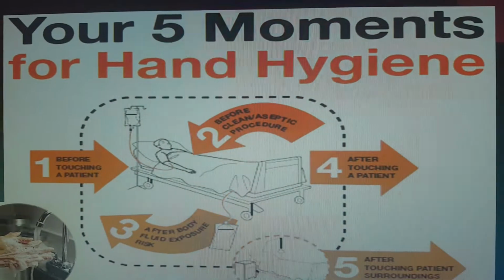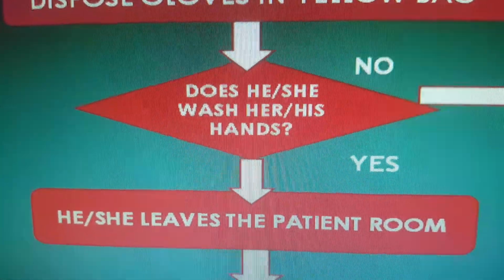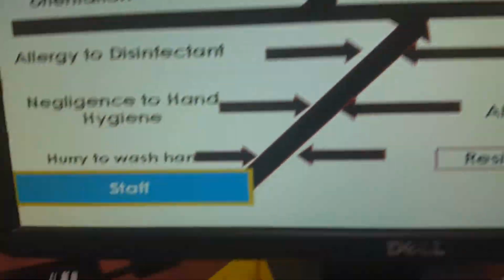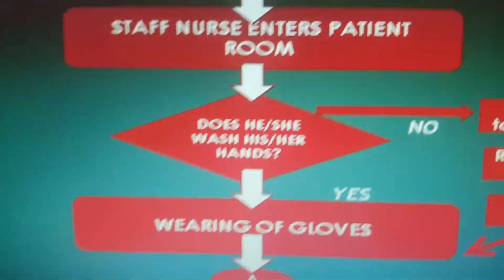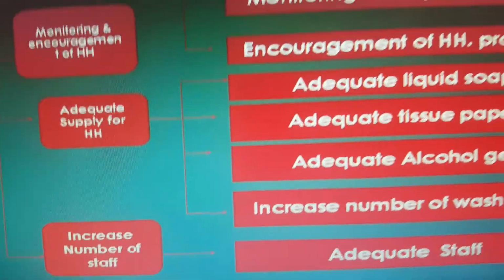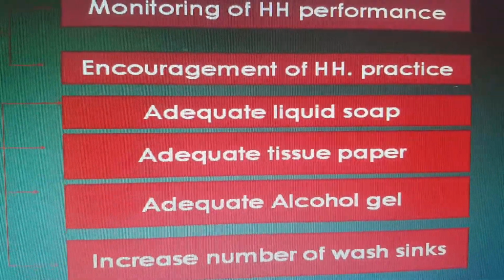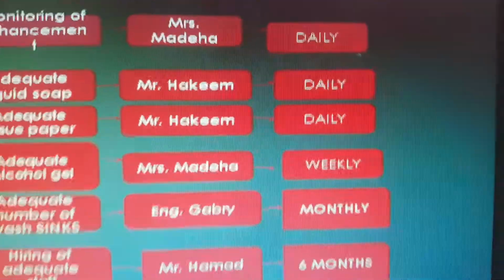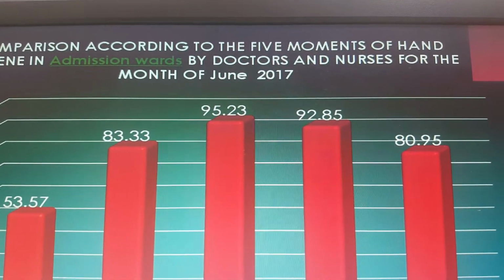Performance improvement project of hand hygiene